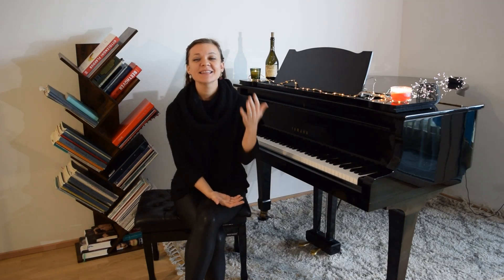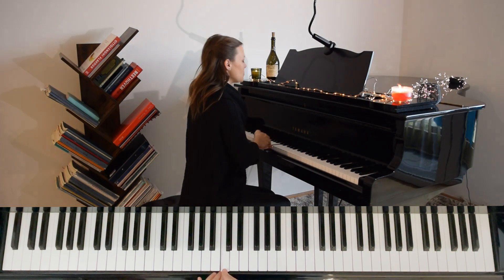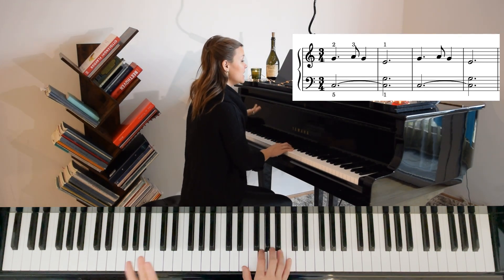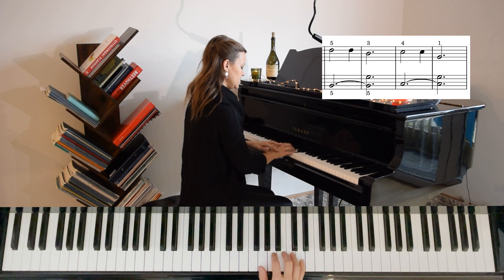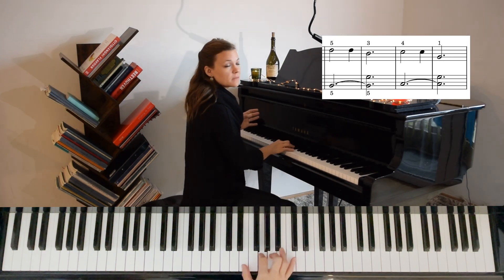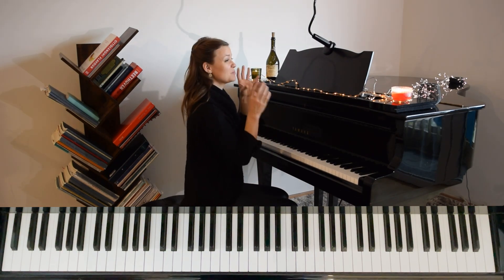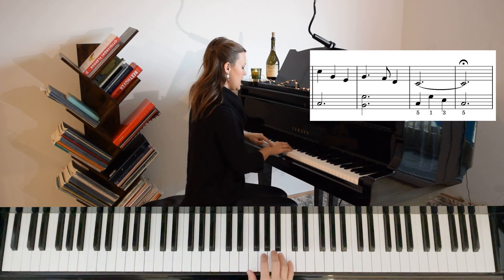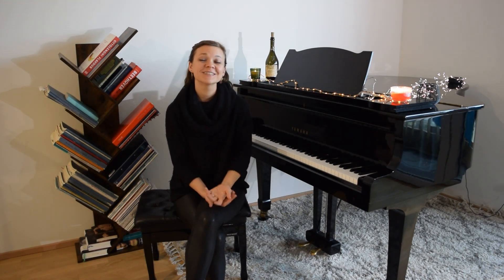Silent Night - Beginner Piano Tutorial - Part 1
Interested in working with me?

🎹 Learn to Play "Silent Night" on Piano - Easy Tutorial for Beginners! 🌟

🎶 In this step-by-step piano tutorial, I'll guide you through the beautiful holiday classic, "Silent Night." Whether you're a complete beginner or looking to add a festive touch to your repertoire, this tutorial is designed just for you!

🔍 What You'll Learn:
- Easy-to-follow melody for "Silent Night."
- Essential fingerings and rhythms.
- How to practice to put it all together.

🎬 Timestamps:
0:00 - Introduction
0:55 - Getting started - Line 1
4:00 - How to practice
4:30 - Line 2
5:53 - Line 38:45 - Final notes
9:42 - Performance

🎹 **Happy practicing, and may your holiday season be filled with music and joy! 🌈✨**